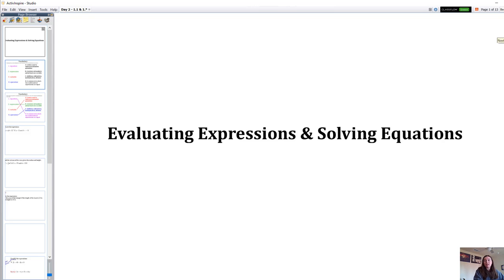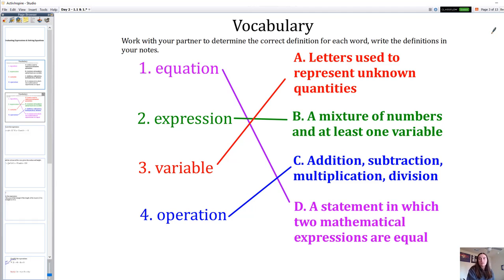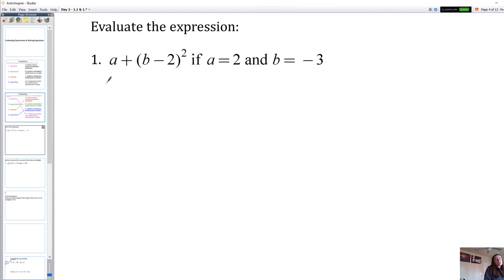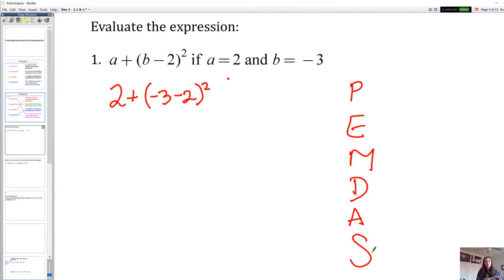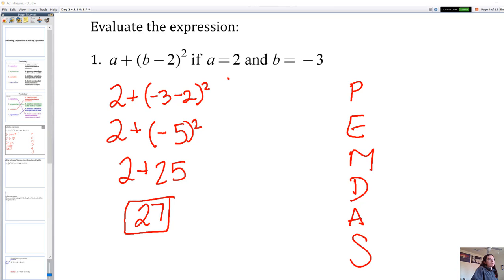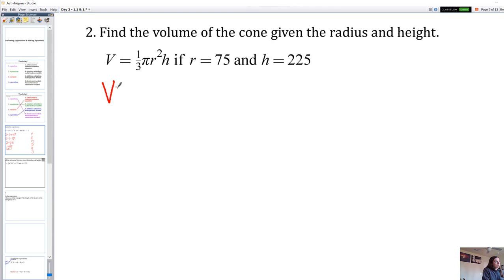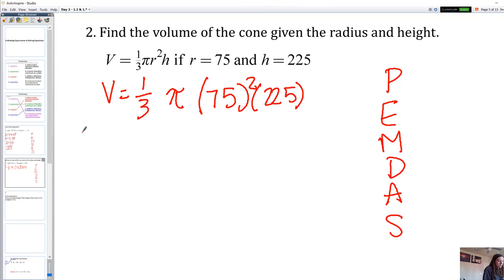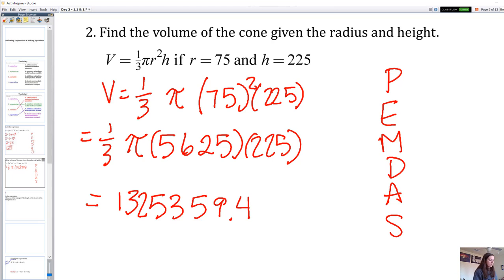1.1, 1.2 - Evaluating Expressions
In this section, we review vocabulary and do examples of evaluating expressions.